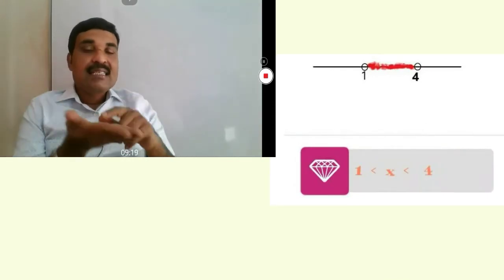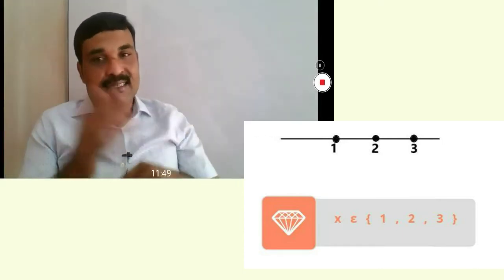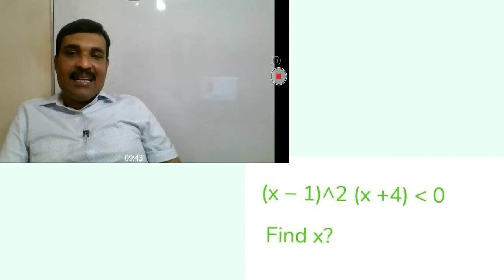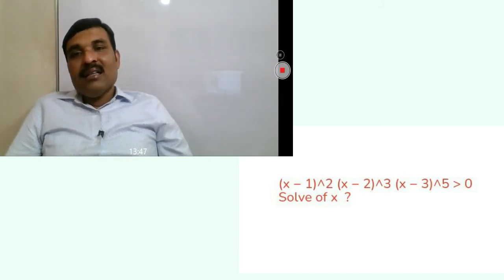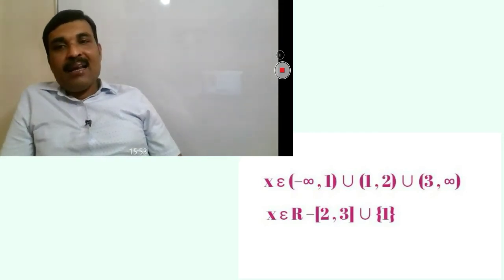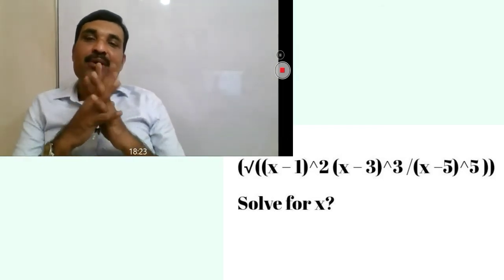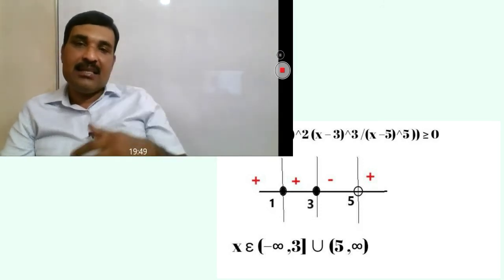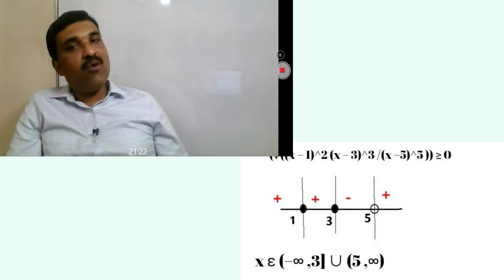Inequalities || TIPS & TRICKS || JEE FOUNDATION || Classes 8 9 & 10 (NCERT/STATE BOARDS)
TIPS & TRICKS to solve inequalities for Class 8,9 & 10 Classes (NCERT & STATE BOARDS). A JEE Foundation level Course in Mathematics . Concept Building Illustrations